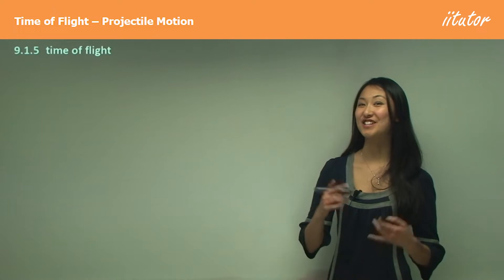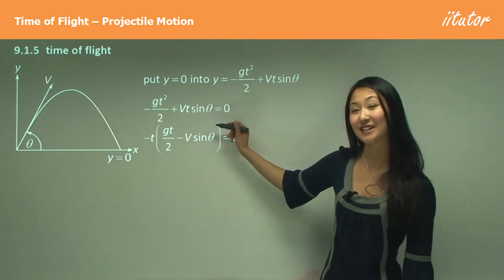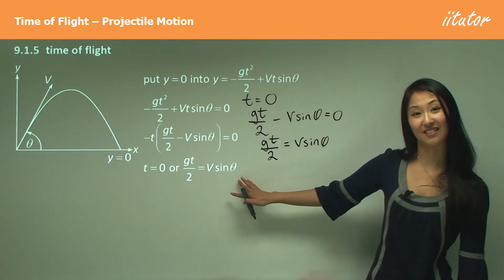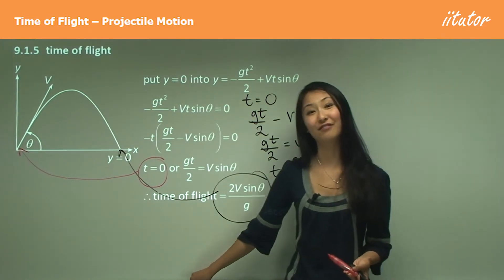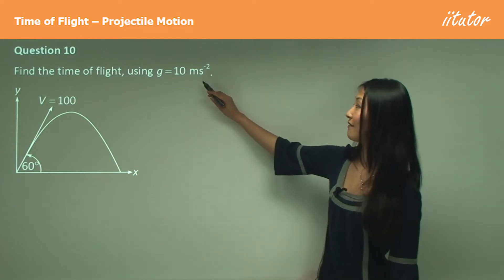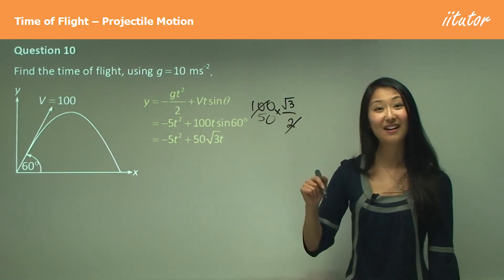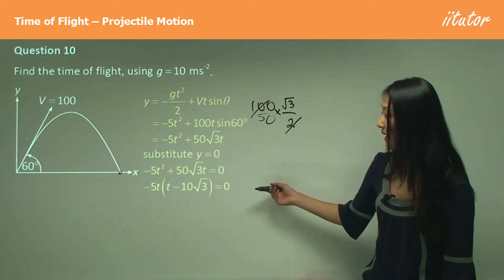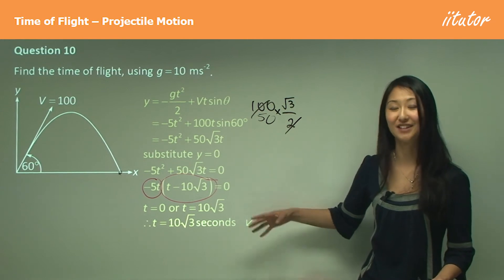💯 How to Find the Time of Flight for Projectile Motion Explained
Why download?